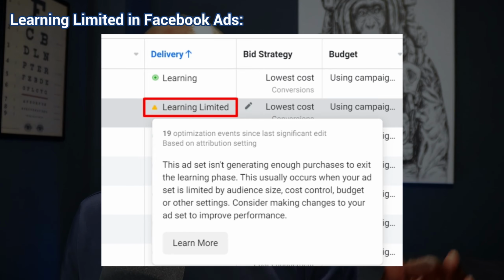How to Reduce Cost Per Lead on Facebook Ads (Course Creator Edition)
When your cost per lead suddenly jumps, it can feel like panic mode but most of the time, your ads are fixable.

Cut your Facebook & Instagram ads lead costs in HALF with my $37 mini-course–NOW only $17!

I walk you through the exact step-by-step system I use to troubleshoot rising CPL so you know what to check first, what numbers matter most, and which levers to pull.

I also show you how to extend the life of ads that were once working instead of shutting them off too soon. These strategies will help you get control back so you stop wasting money and start getting leads at a healthy cost again.